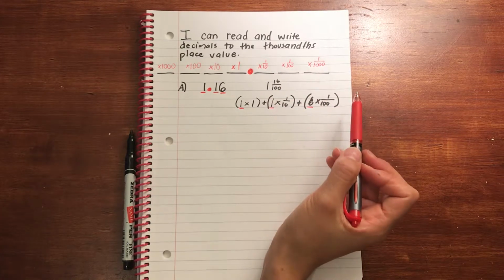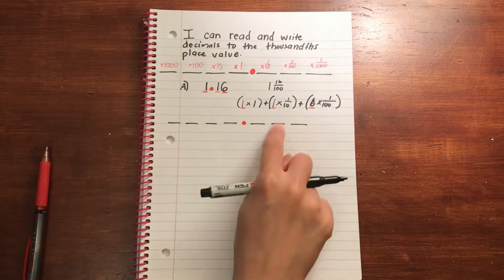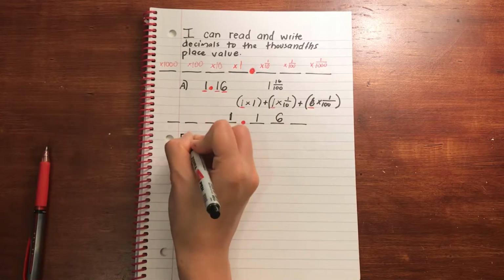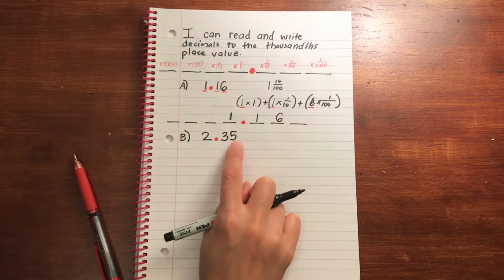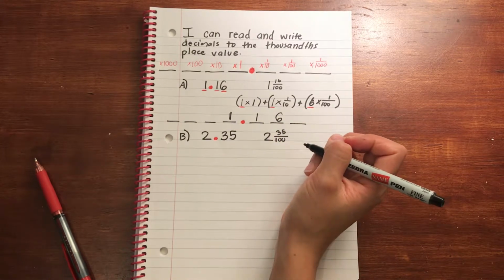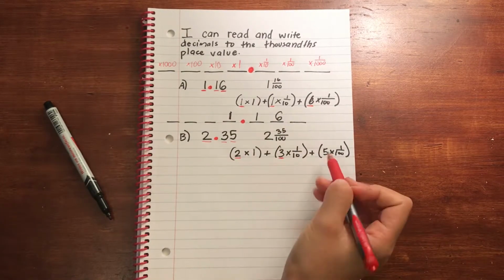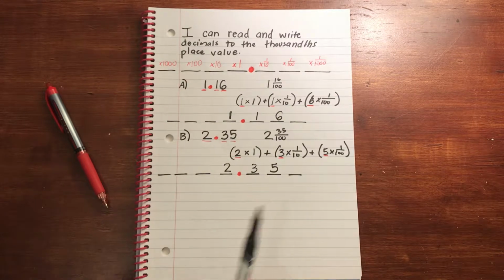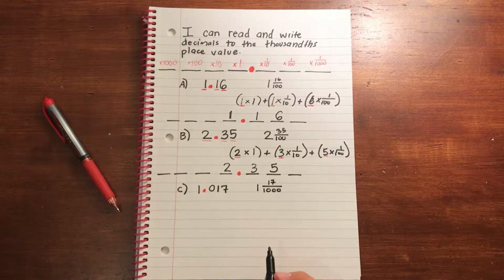5th Lesson 3 Read & Write Decimals Part 2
MAFS.5.NBT.1.3
Read, write, and compare decimals to thousandths.
a. Read and write decimals to thousandths using base-ten numerals, number
names, and expanded form, e.g., 347.392 = 3 × 100 + 4 × 10 + 7 × 1 + 3 ×